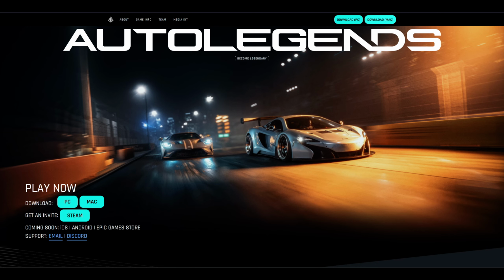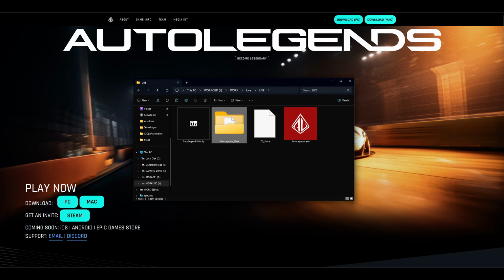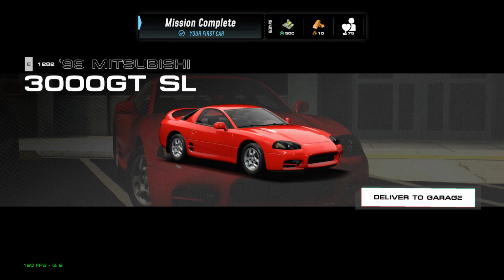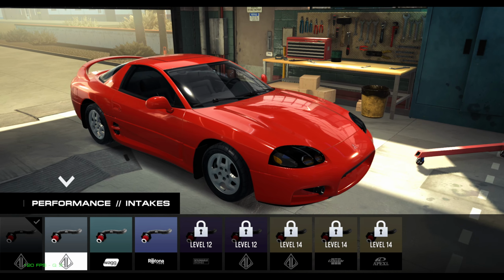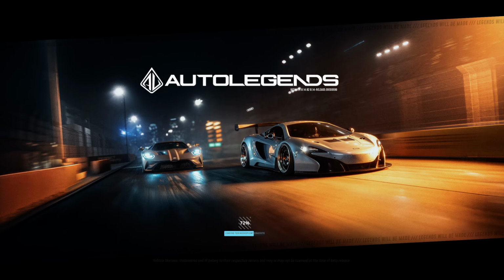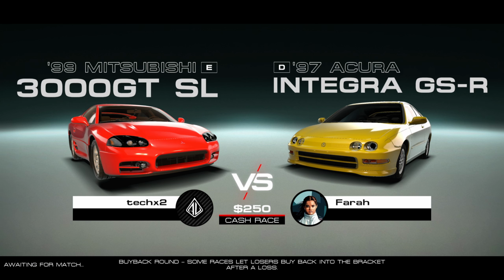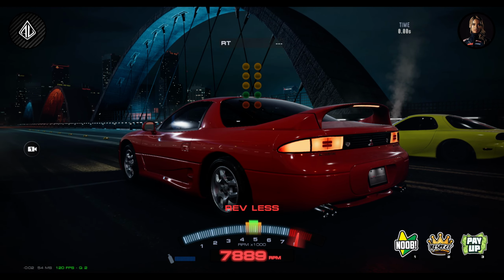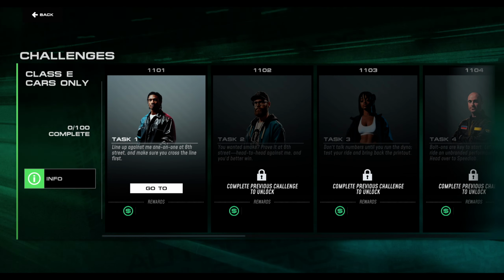AL DeepDives EP25 - Auto Legends Update is Here!!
Stream Friends!